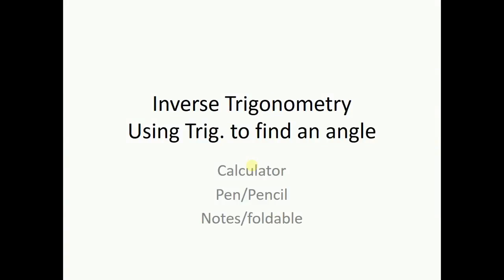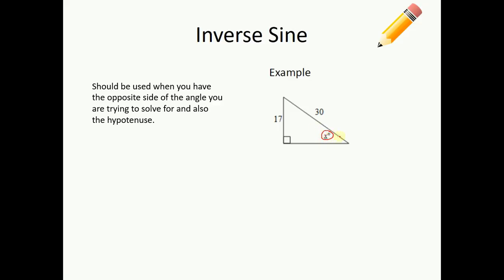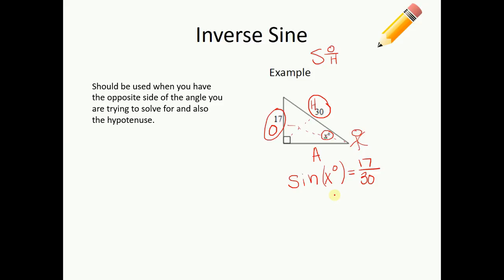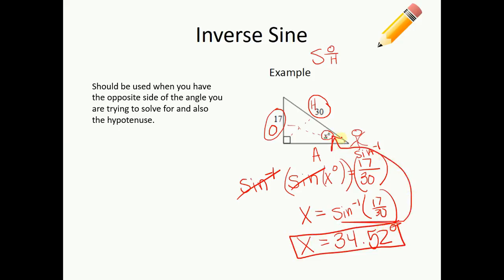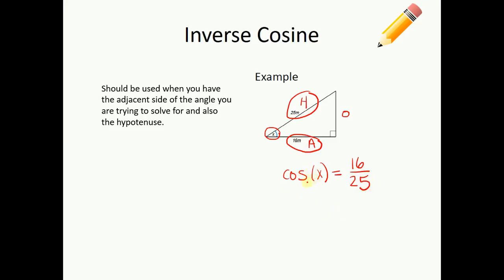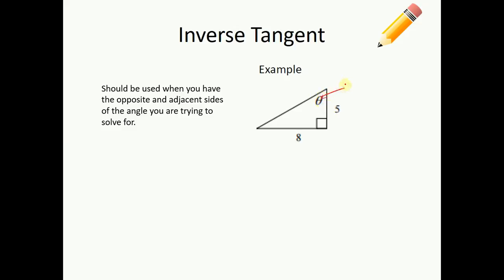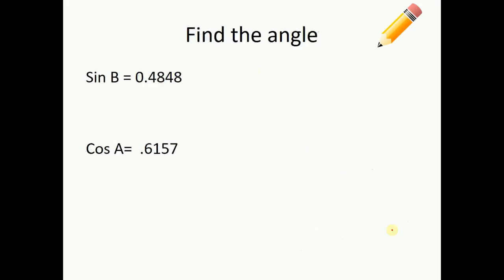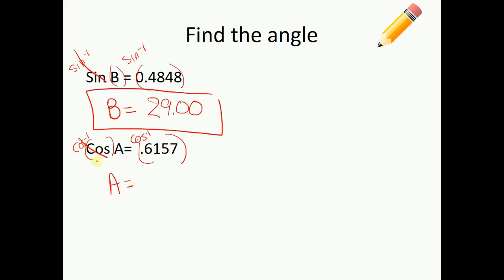Unit 7: Inverse Trigonometry